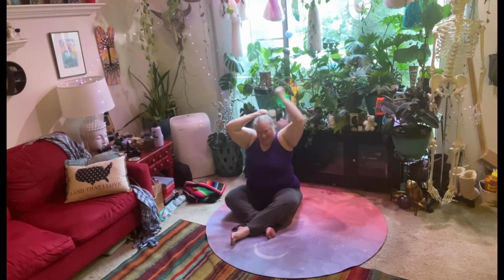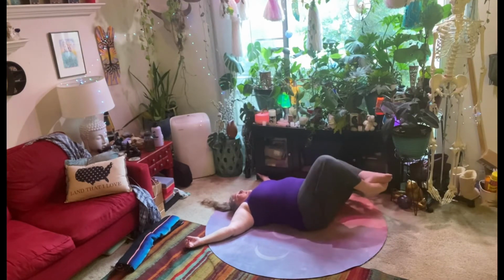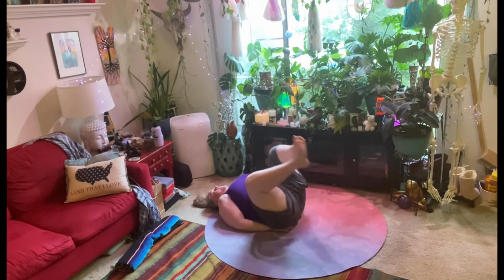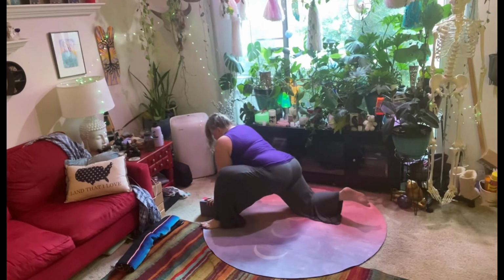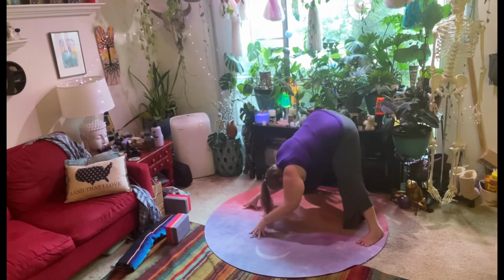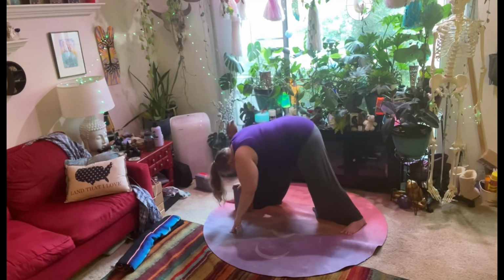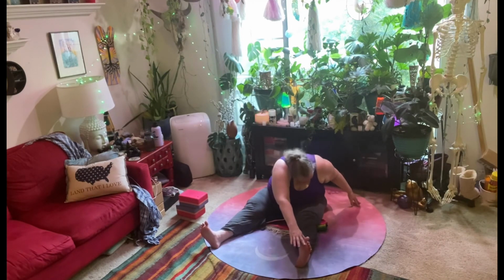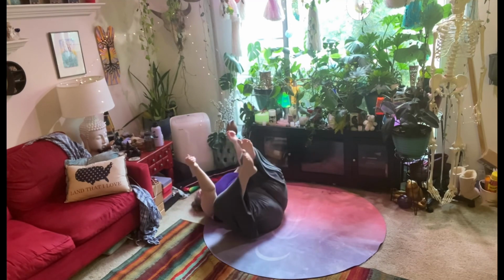Yoga Pilates Fusion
A lovely combination of Pilates for core strength and yoga poses to improve balance and strength and to promote relaxation. Enjoy Friends!

Namaste Yogis!  Please rely on your healthcare professionals for advice before beginning this or any other physical activity.  I am a barefoot tree hugging hippie and should not be used as a source of medical advice. I went to art school for crying out loud. While you are practicing don’t continue to do poses that cause pain. It is counterproductive. Please modify all yoga practices to suit your body and needs. Peace to you!